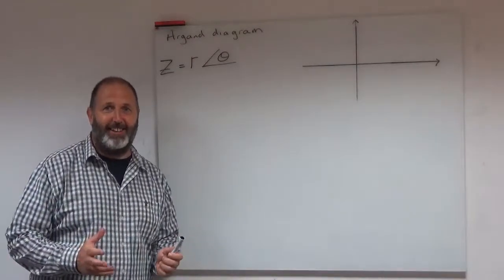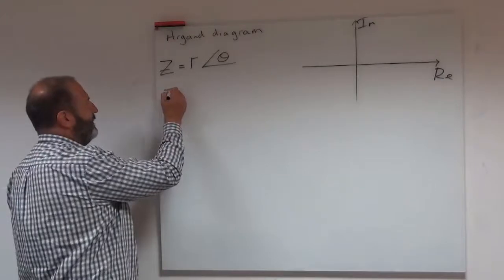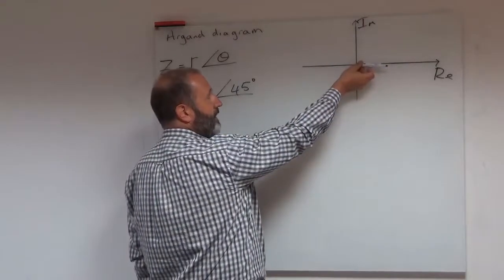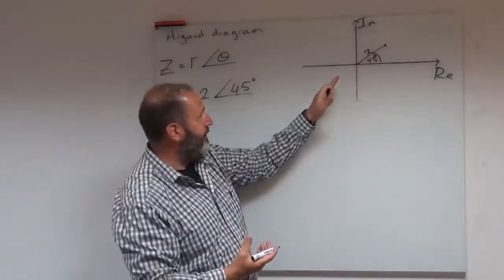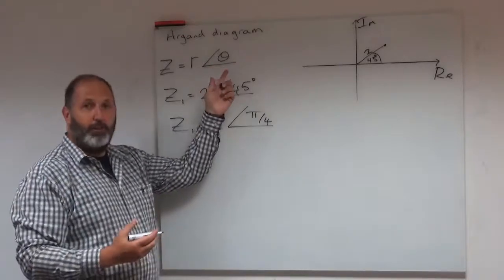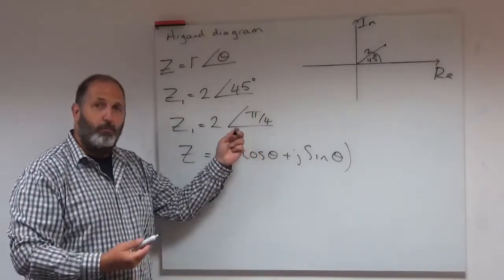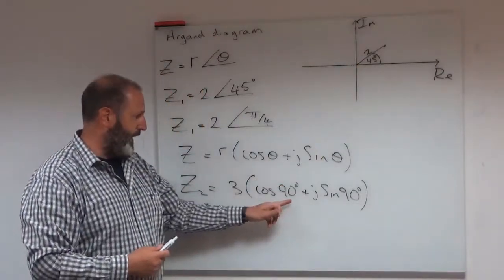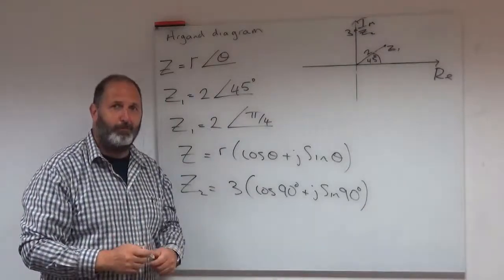Argand Diagram for Polar Form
In this video we show you how to plot a complex number in polar form on the argand diagram.